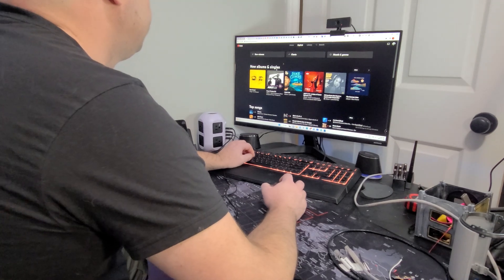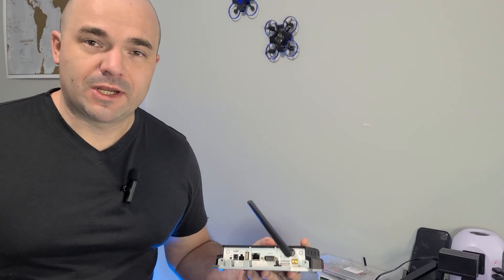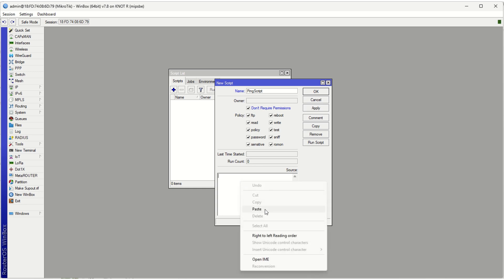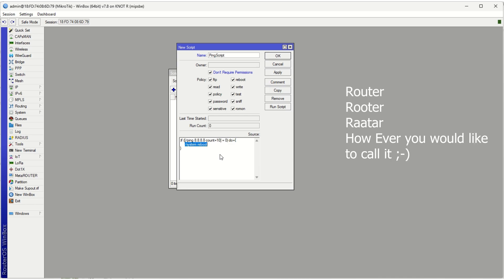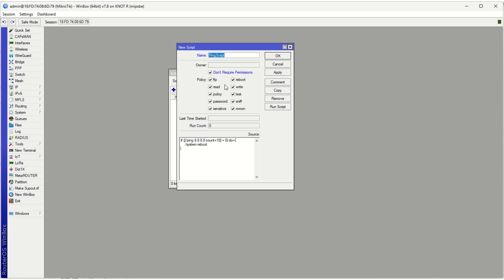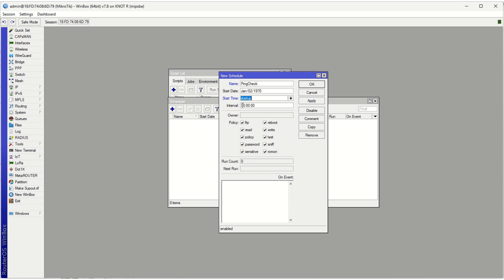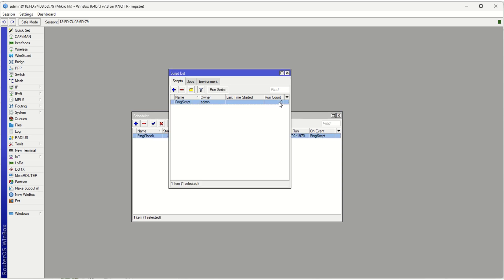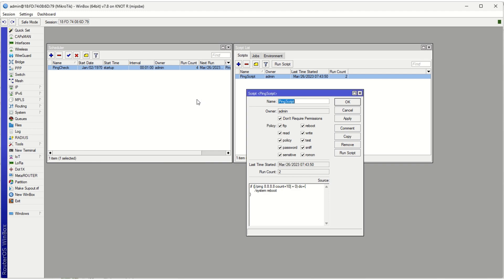Unbelievable Trick To Reboot Any Mikrotik Instantly!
Are you having problems with your Mikrotik? Maybe it's just low on resources, or you just need to reboot it for some reason. In this video, we'll show you an unbelievable trick to instantly reboot any Mikrotik router!

This trick is super easy to do and it will help you solve any router problems fast. So if you're having problems with your Mikrotik , give this trick a try and see if it works!

If you have ever installed a router in the fields only to not be able to access it for unexplained reasons then this is Video is for you! We look at howto setup scripts on the mikrotik, What the Script does and why you need it.

If you work with lorawan and have data pushing to thethingsnetwork this is a must include to make sure your gateway is always connected, and reduce downtime.

00:00 Intro Problem
01:00 Router Login
01:30 How to setup reboot mikrotik script
04:00 How to setup reboot schedual
05:50 Testing
06:30 Conclusion- Watch till end